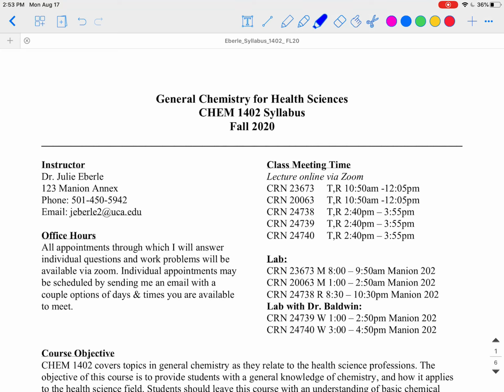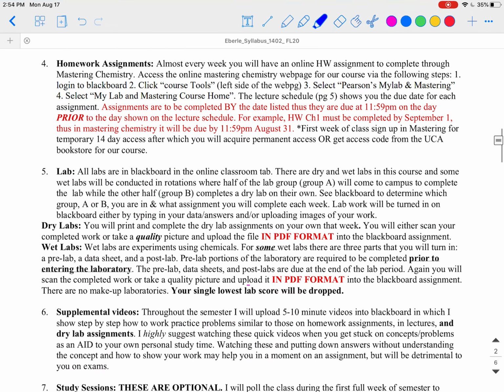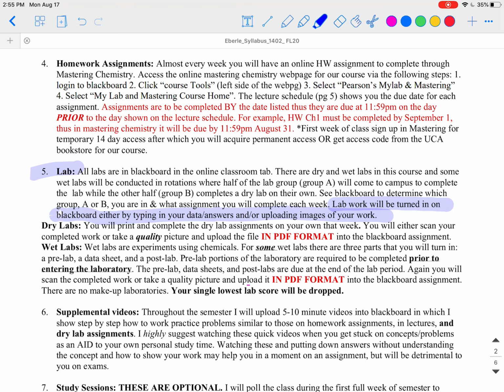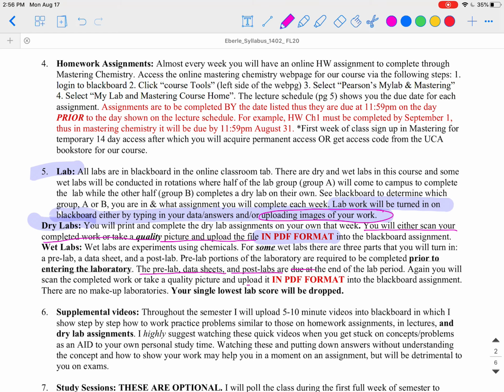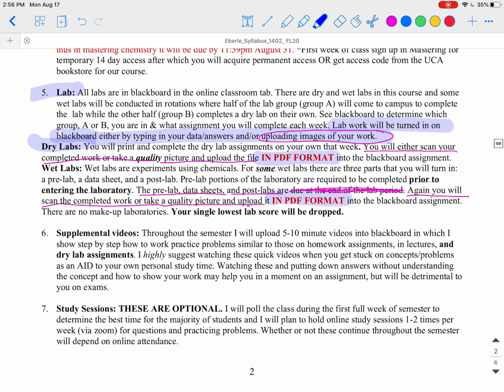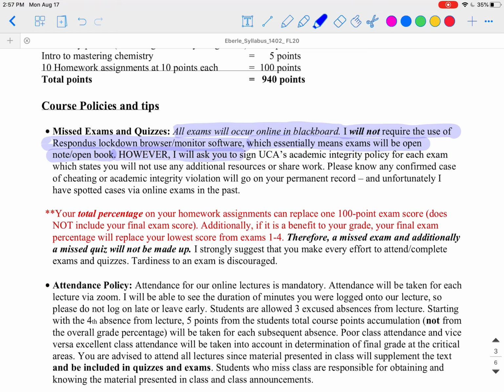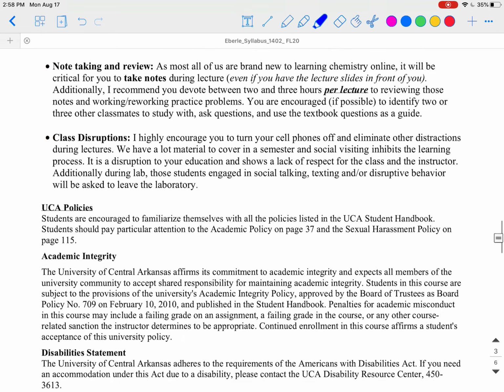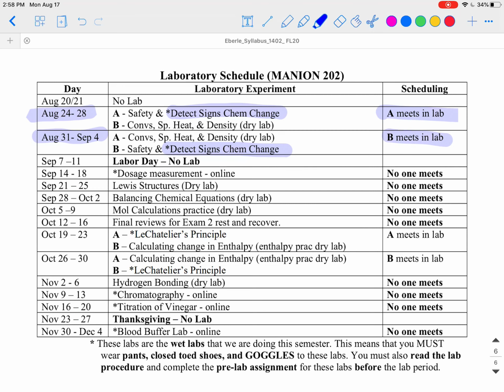Updates to Syllabus